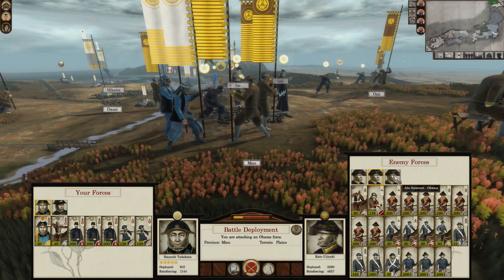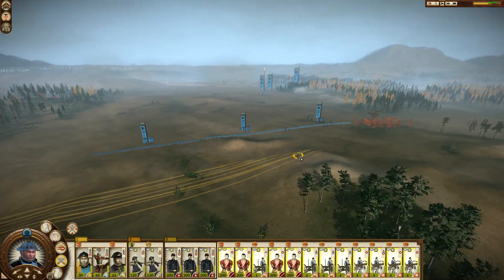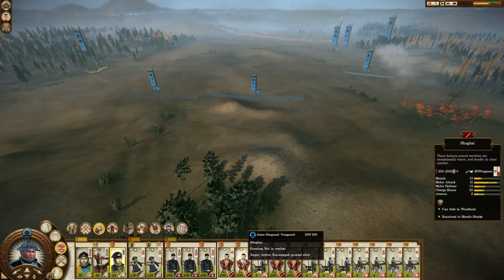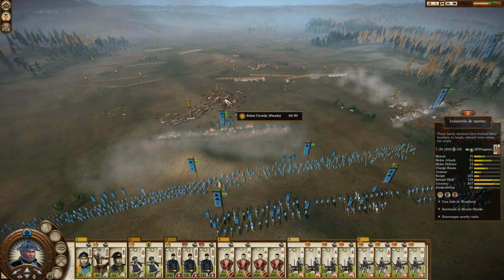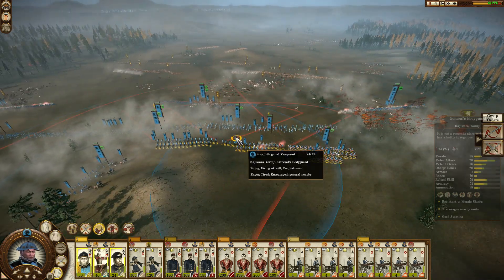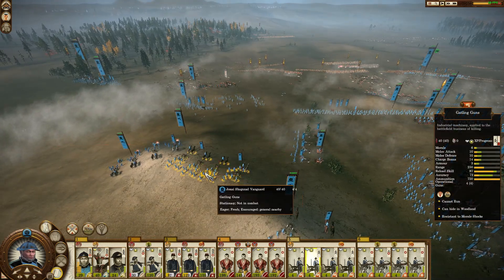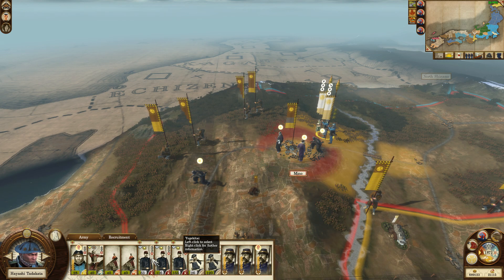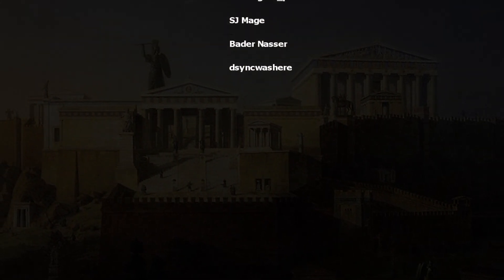The Path Not Taken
This is Total War in 2012. A year later we had the Siege of Carthage false marketing and claims of "Saving Private Ryan" feelings being imbued into Total War. How far short we have fallen ever since.

My complete gaming setup: